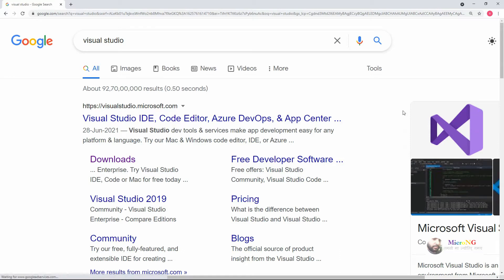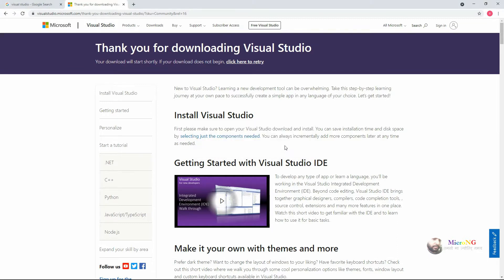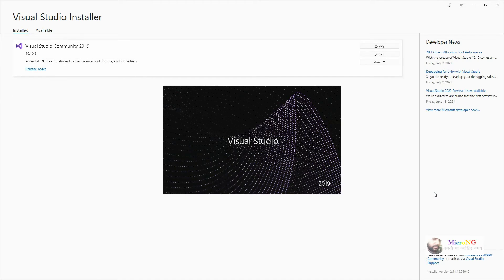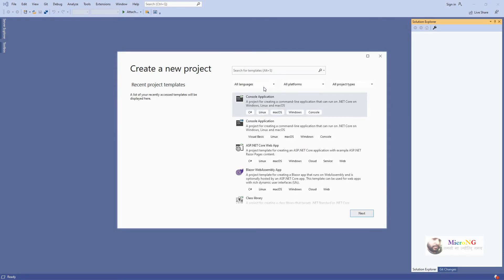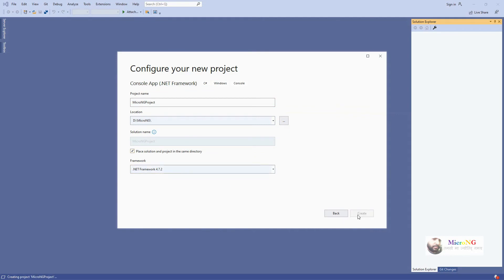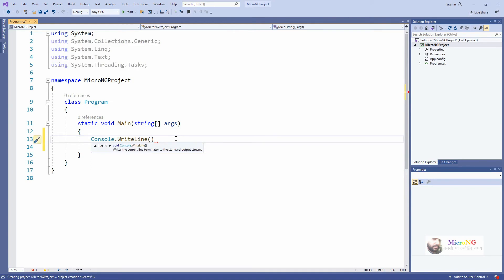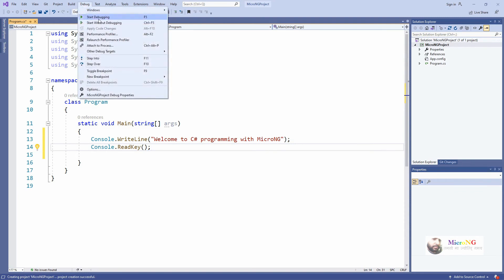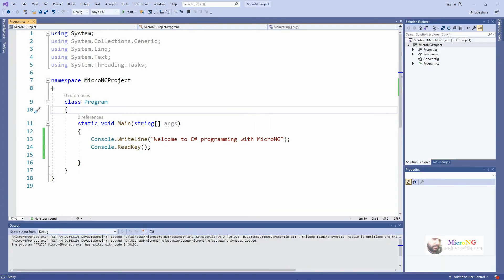How to install Visual Studio 2019 on Windows 10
Download and install Microsoft Visual Studio 2019 Community Edition on Windows 10. How to run first C# Console Application and display the output. C# Console Application Project in Visual Studio 2019
Visual Studio Community 2019 is a free IDE for creating modern applications for Android, iOS, Windows, Web applications and cloud services. Microsoft Visual Studio is an integrated development environment (IDE) from Microsoft. Visual Studio IDE is a platform that allows the development and deployment of desktop and web applications.